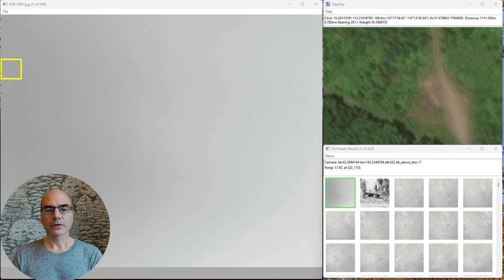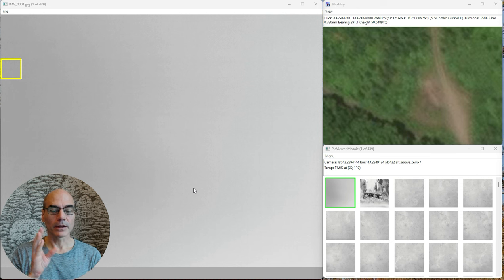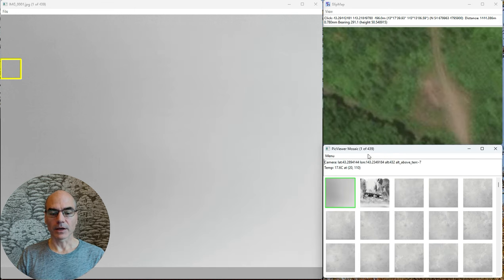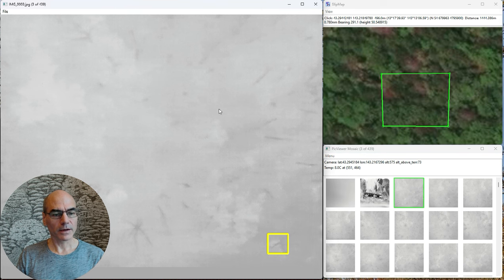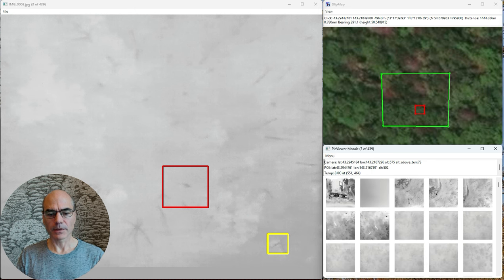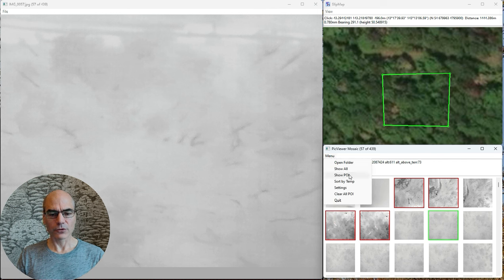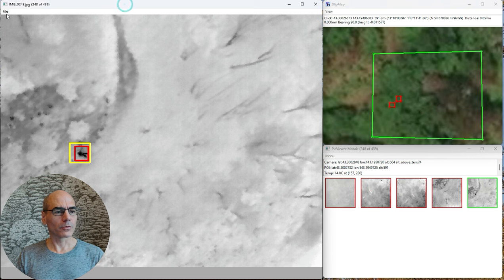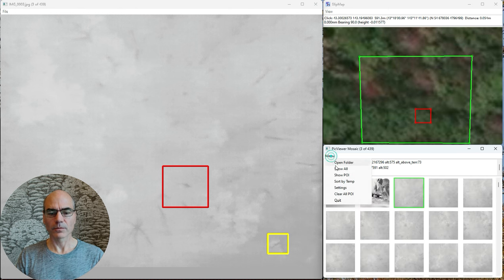MAVPicViewer Picture Review Tool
Demonstration of the MAVPicViewer which was developed for use at the Japan Innovation Challenge 2024